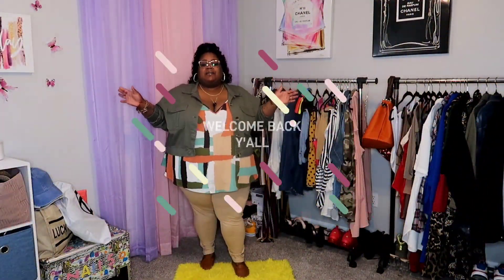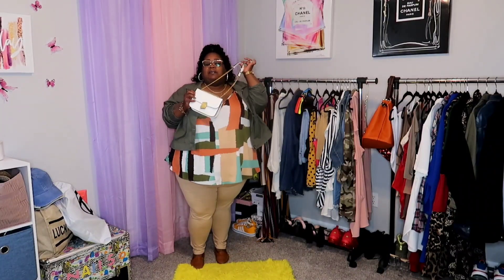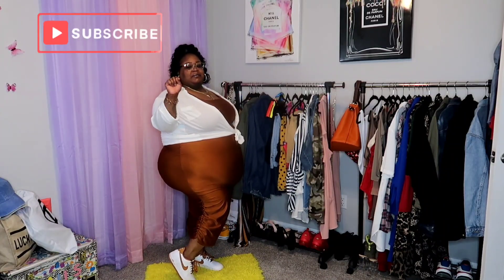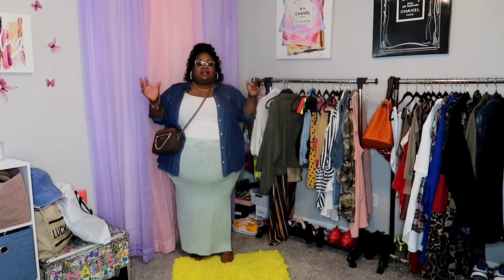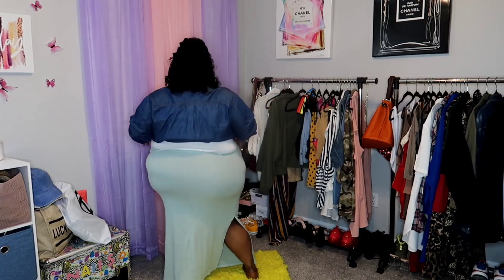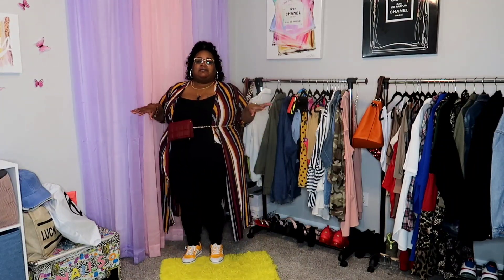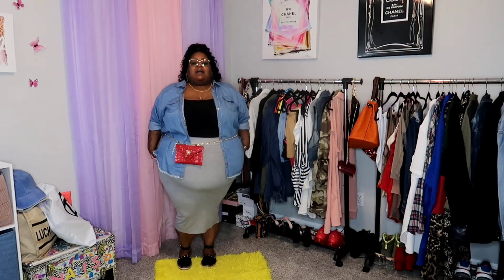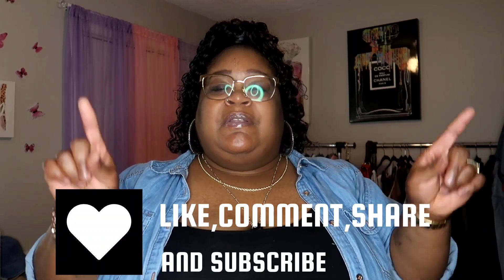PLUS SIZE // LOOKBOOK // 3X 4X // SHEIN // RAINBOW // QUI NICHELLE